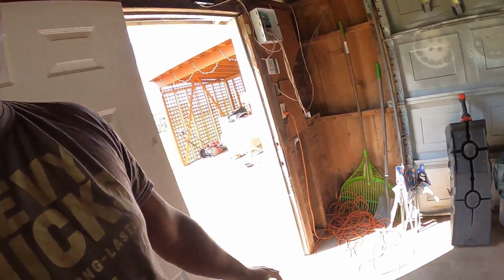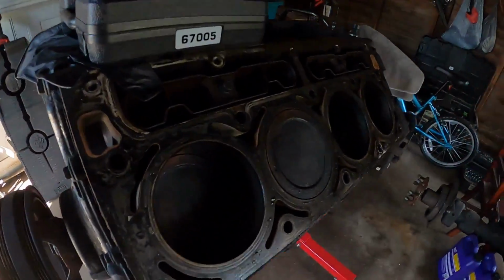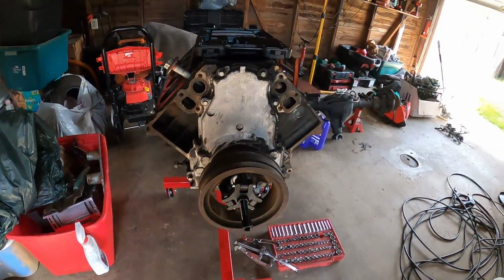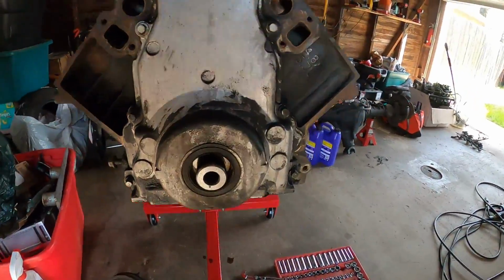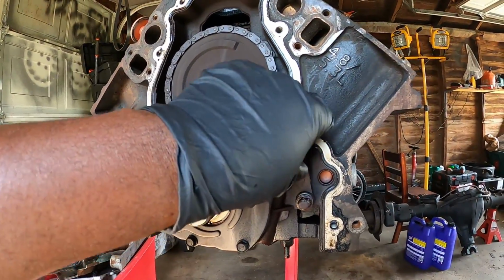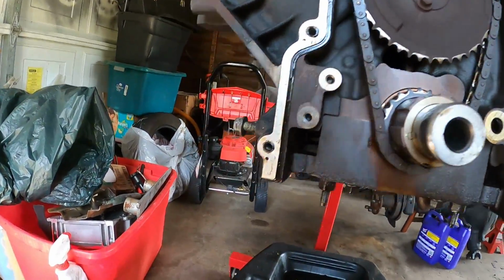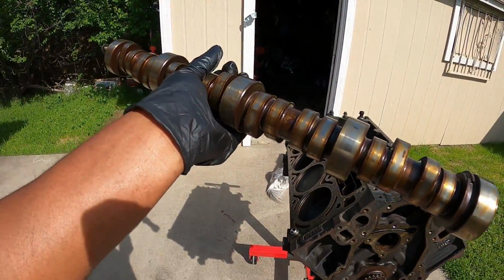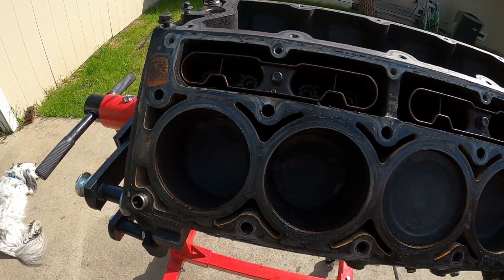LS 5.3 TEAR DOWN PT.2 REMOVING THE CAM